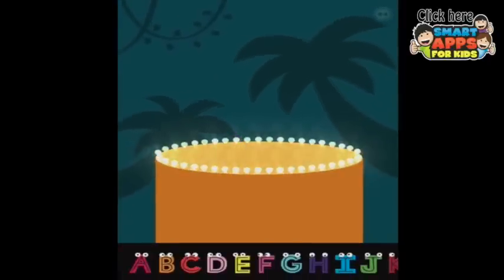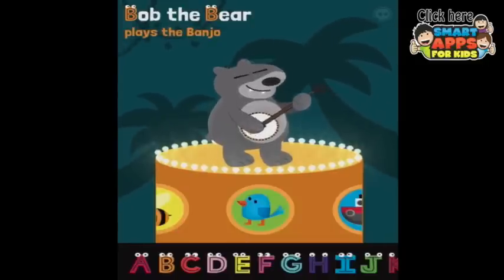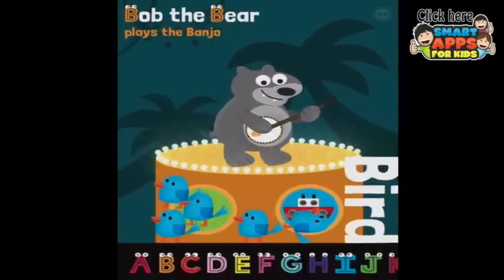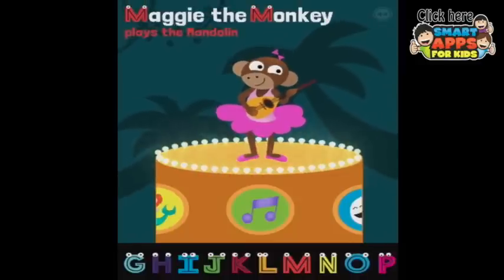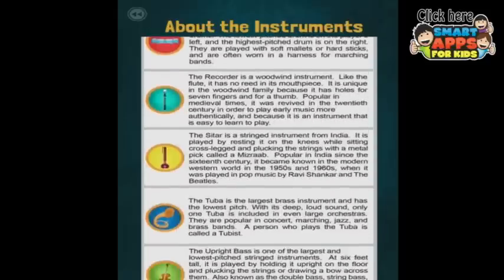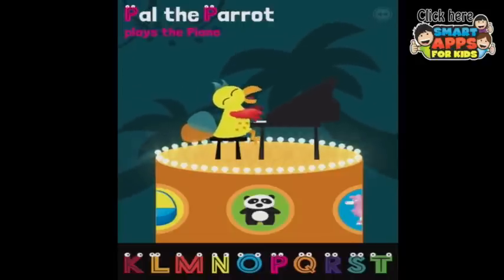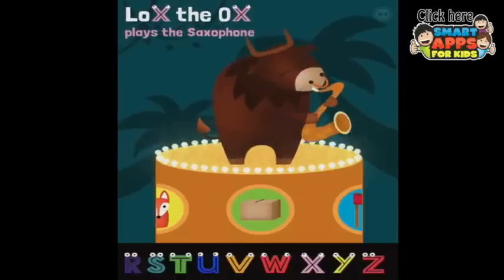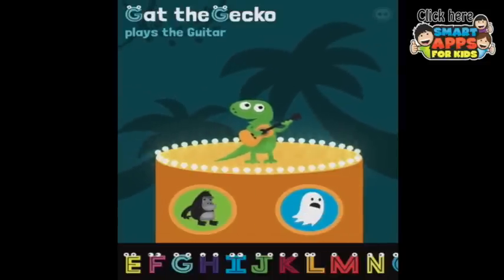Jamaroos Musical ABCs best app demos for kids - Ellie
Jamaroos Musical ABCs’ colorful menagerie of 26 animal characters—one for each letter of the alphabet—comes to life with enchanting animated musical performances. A medley of phonetic sounds, letters, words, movable images, and music—plus loads of interactive touch points and zany sound effects, spring forth from each page to jumpstart preschoolers’ reading and vocabulary skills and stimulate their imagination.

Features:
•Engaging learning of alphabet letters with animals, instruments, words, and images
•26 vividly illustrated animal performances, with each letter character playing original music on their own special instrument
•104 vocabulary words chosen to help users develop phonetic correctness and prepare preschoolers to learn to read
•416 movable and stackable icons to illustrate words, strengthen fine motor skills, and provide hours of educational play
•Audio pronunciation to reinforce phonetic sounds, letters, and words
•Fun interactive elements, visual and sound effects to discover on each page
•Musical instrument descriptions to provide background on both familiar and exotic instruments
•Meets Common Core State Standards for Elementary Grades K-2 English/Language Arts
•Music and sound on/off settings
•No in-app purchases or advertising

Jamaroos Musical ABCs makes learning phonics, letters, and words lots of fun!

More about Jamaroos by Iggy Learning

We originally created the 26 Jamaroos Jungle friends to teach language skills and social skills to students in our Reading Friends preschool, which is known for its Alphabet Phonics Curriculum. Based on our success using the Jamaroos characters and their stories in the classroom, we developed apps in order to provide an interactive, and entertaining learning experience for children everywhere. We partnered with the founder of Reel FX, a leading animation studio with experience creating children’s entertainment, to bring the Jamaroos characters and stories to life with rich animation, and an interactive design that rewards every touch.